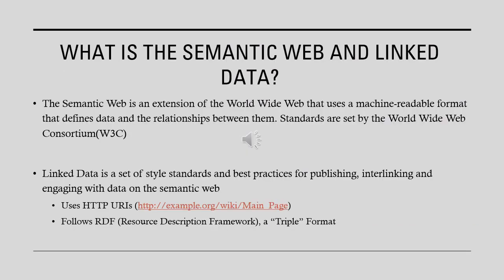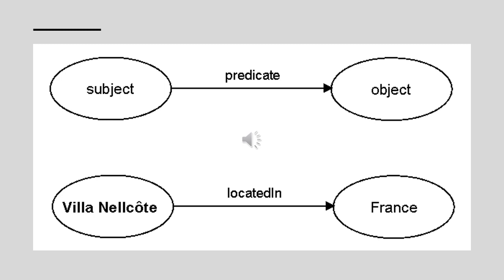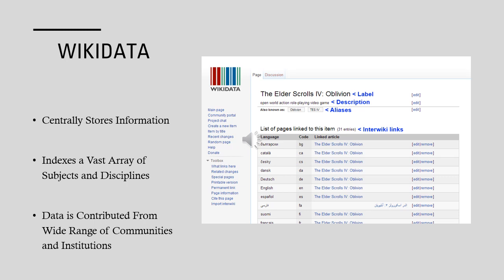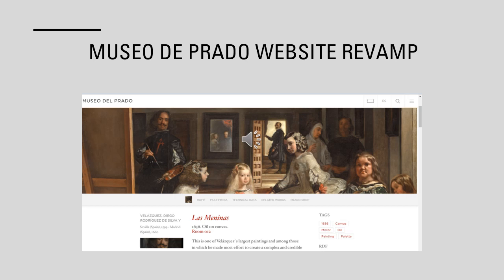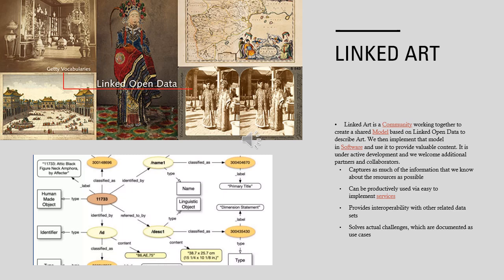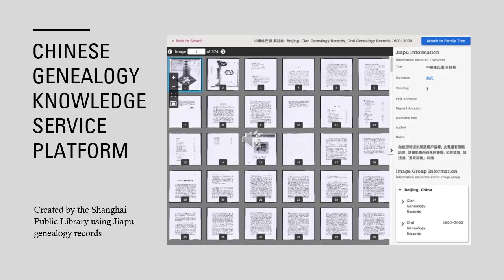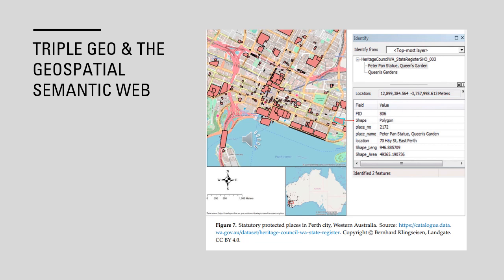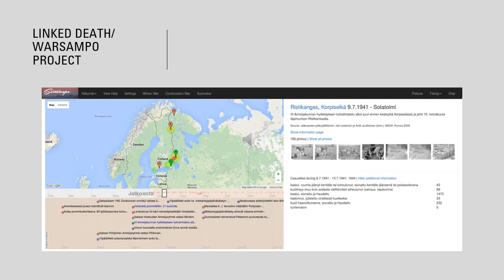Using The Semantic Web and Linked Data For Knowledge Discovery in Digital Archives